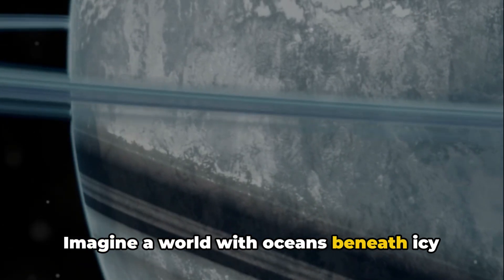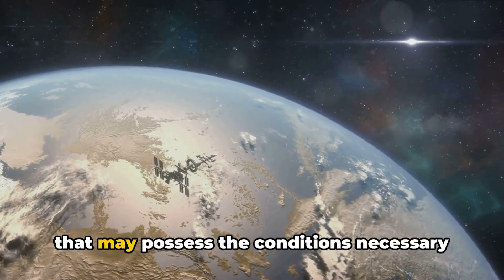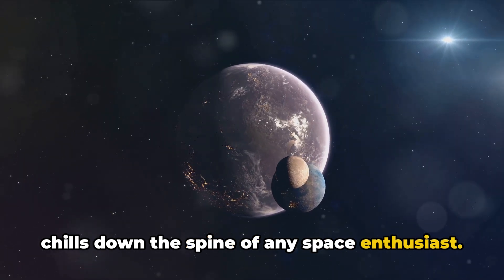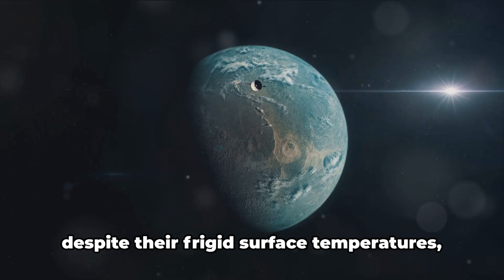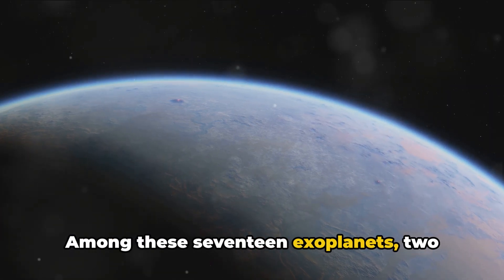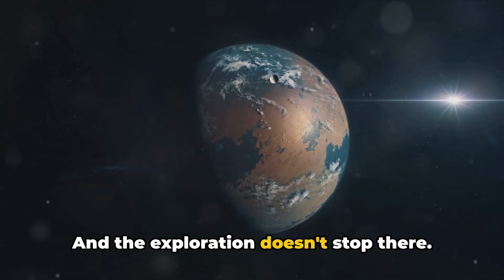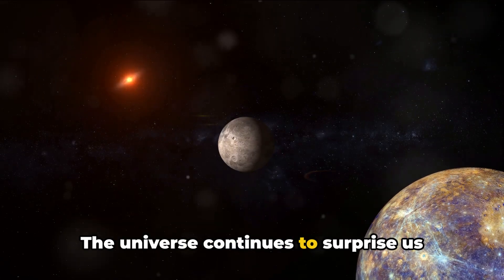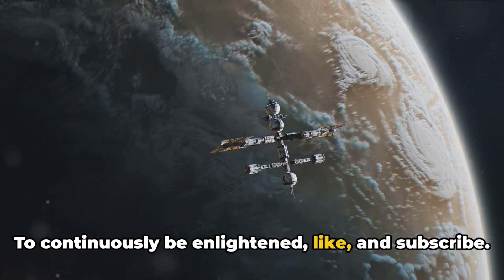Unveiling Ocean Worlds: NASA's Discovery of 17 Exoplanets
Explore the mysteries of the cosmos with our mind-blowing space journey! Join us as we unveil NASA's groundbreaking discovery of 17 exoplanets harboring potential subsurface oceans. Brace yourself for an enlightening exploration that will leave you in awe and fuel your curiosity about the existence of alien life. Get ready to delve into the secrets of the universe and witness the possibilities that lie beyond our own planet.